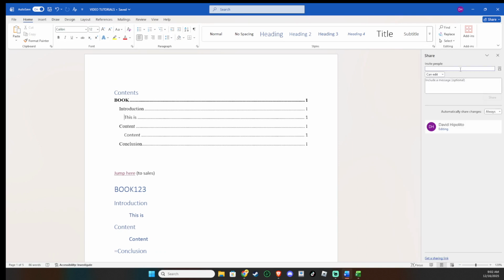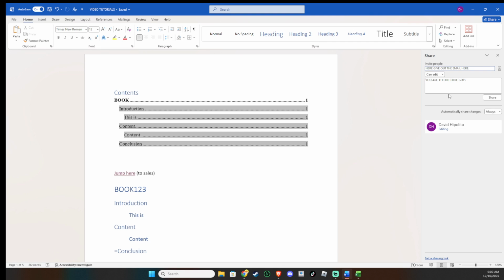How to Share a Word Document for Real-Time Coauthoring [2026 Full Guide]